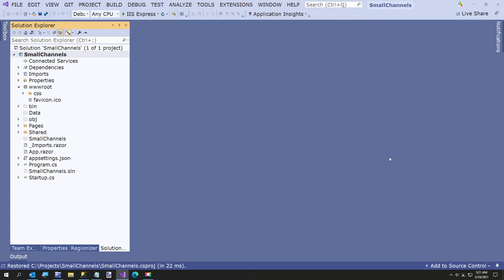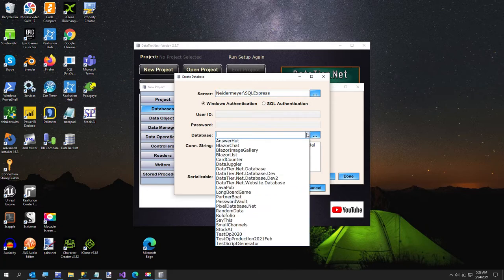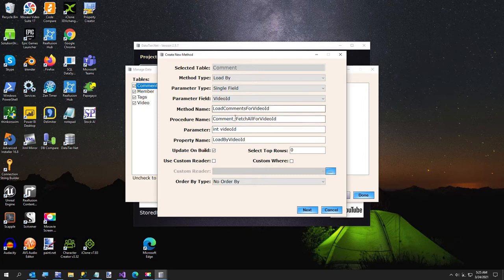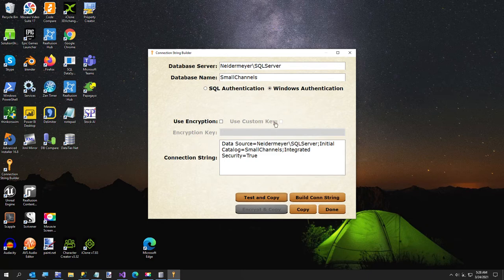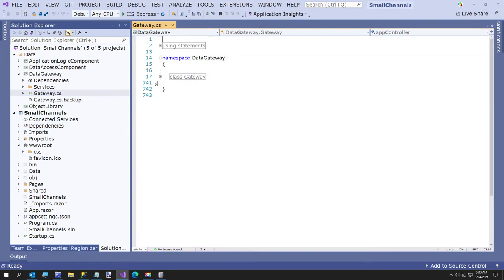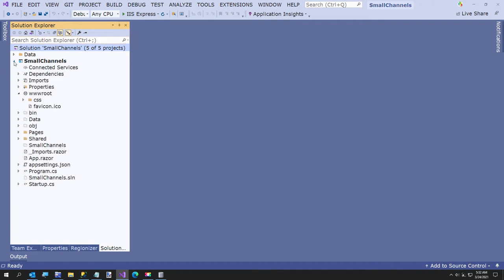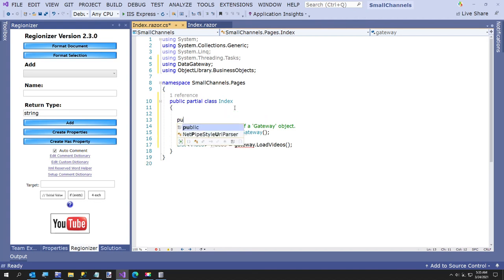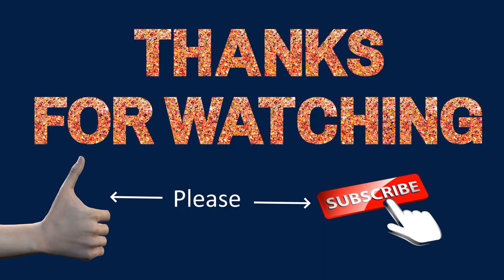How To Create a C# All Stored Procedure Data Tier using DataTier Net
I haven't built a DataTier.Net video in a while, so I built one for a new site I am building called smallchannels.com (not live yet).

This will be a site for new or struggling YouTube channels.

DataTier.Net creates all stored procedure driven data tiers.

In part 2 of this video, I will build the site and Blazor Components.